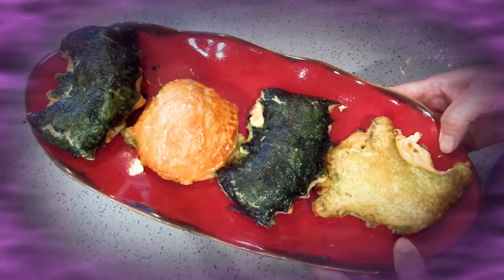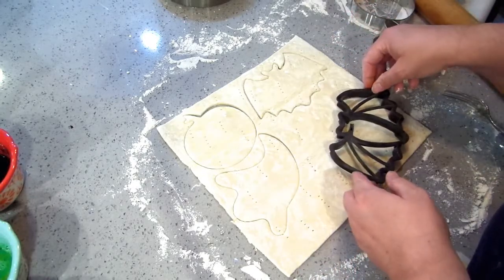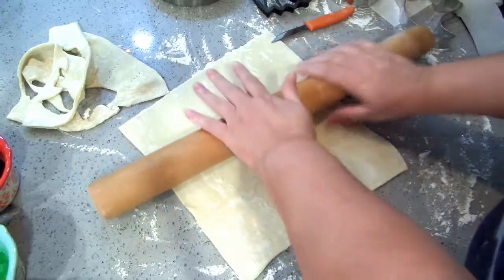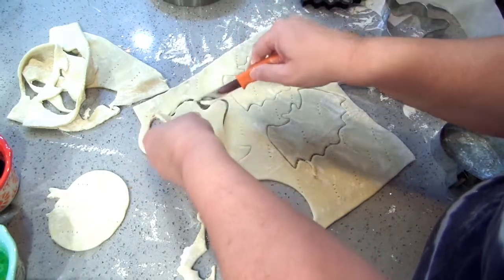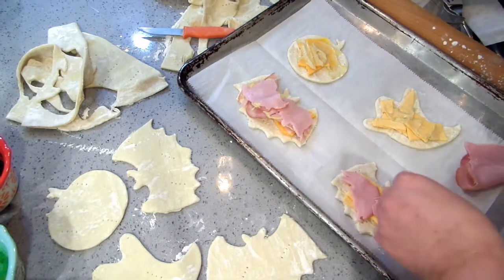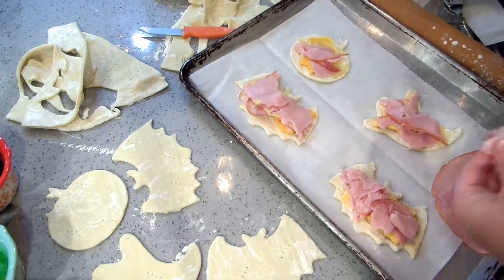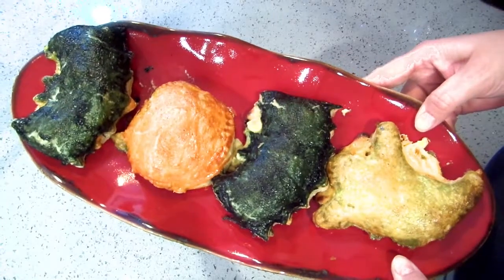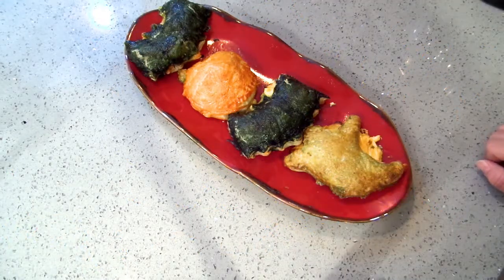Halloween Sammies! Hot Ham & Cheese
These are frightfully delicious! Your family is going to love them!

Fill with your favorites! You can even use pie filling and make them a sweet treat!

~J